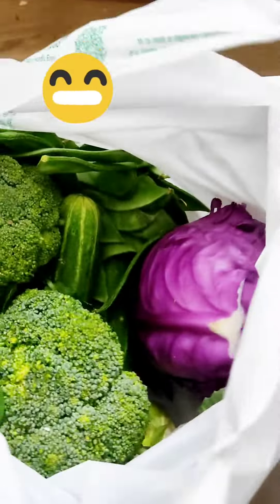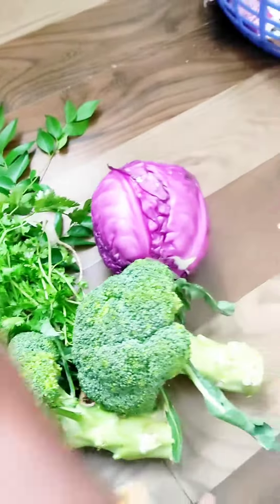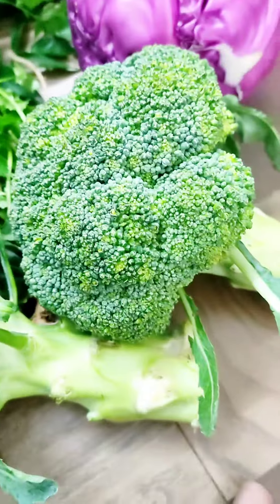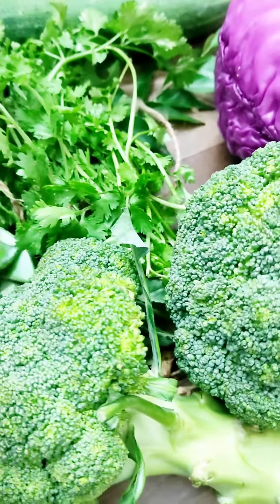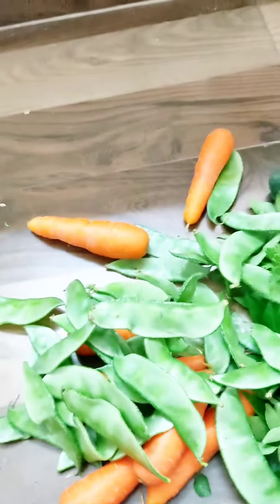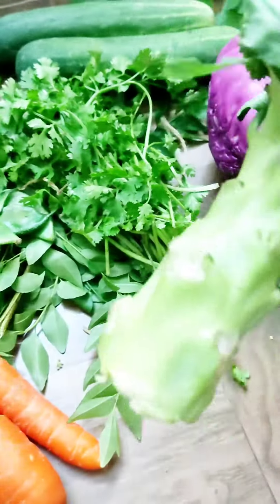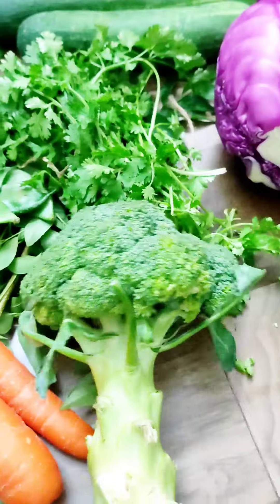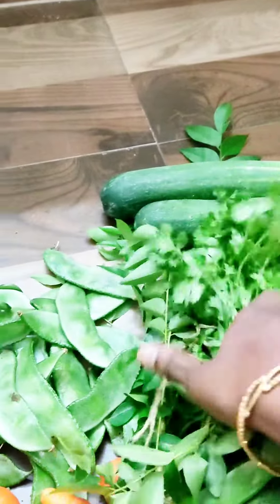என் குழந்தைகளுக்கு காய்கறிகள் மற்றும் பழங்கள் சாப்பிடுவதை எப்படி பழகினேன் 😭🤣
வணக்கம் நண்பர்களே,

தினமும் ஒருவேளை நாம் பழங்கள் அல்லது காய்கறிகள் எடுத்துக் கொள்வது நம் உடலுக்கு மிகவும் நல்லது.
என் குழந்தைகள் மிகவும் விருப்பமாக காய்கறிகளையும் பழங்களையும் சாப்பிடுவார்கள்.
அது அவர்களுக்கு மிகவும் நன்மை தரக்கூடியது.

இப்படி தினமும் பச்சை காய்கறிகளை நம் உணவில் சேர்த்துக் கொள்வதால் உடல் ஆரோக்கியமாக சிறுசிறுப்பாக இருக்கும். இந்த பதிவை உங்களுடன் பகிர்ந்து கொள்வதில் எனக்கு மிகவும் மகிழ்ச்சி.

உங்கள் நண்பர்களுக்கும் பகிர்ந்து விடலாம்..

நன்றி வணக்கம்..